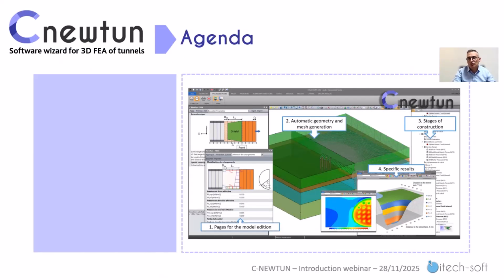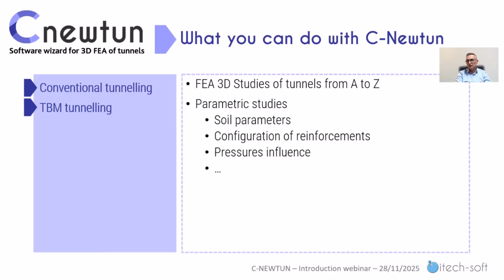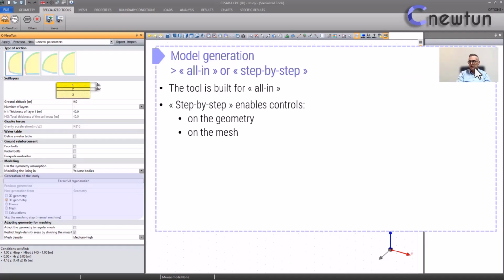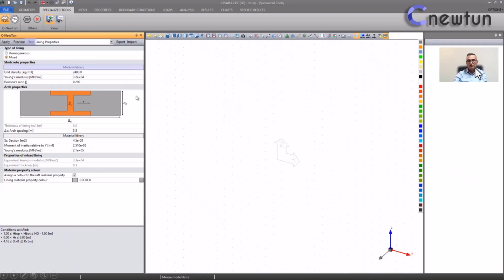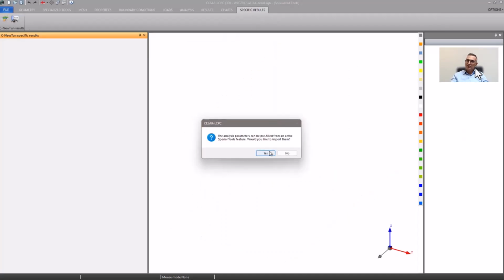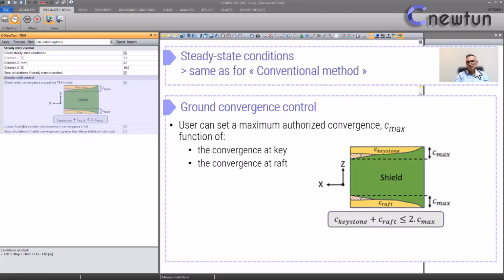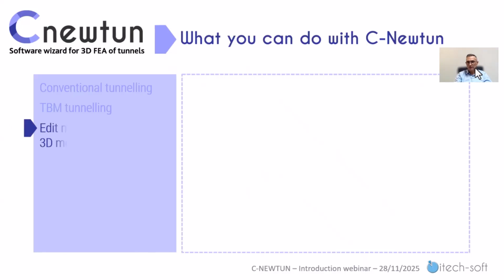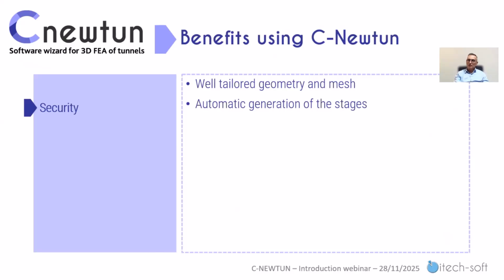Introduction webinar for C-NEWTUN software, new software wizard for 3D FEA of tunnels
Option of CESAR 3D software (@Cesar-lcpc ), C-NEWTUN provides tunnel engineers with a new opportunity to easily, quickly, and securely access essential results for their preliminary design studies… and much more!
In this video, we explain why C-NEWTUN will help for your tasks as tunnel engineer.
Professional! A tool for modeling tunnel excavation in 3D
- Conventional excavation with or without pre-support (Face bolts / Radial bolts / Forepole umbrella)
- Tunnel boring machine excavation (Explicit modelling / Imposed deformations)
Security! A tool to assist in your 3D tunnel models
- Project definition pages
- Predefined geometries
- Automatic meshing
Speed! A tool to quickly adjust your project
- Optimized modelling and calculation times
- Analysis stopping criteria
- Direct access to essential results (3D settlement trough, face stability, etc...)
Flexibility! A first step towards your more complex models
- Integration of pile foundations
- Direct link with standard CESAR 3D tools for geometry edition, safecty factor calculations...